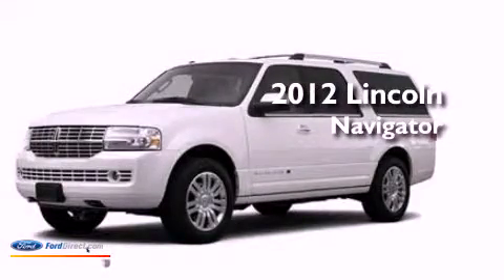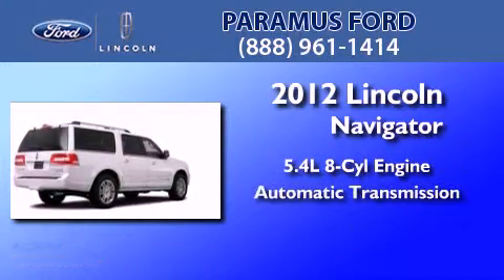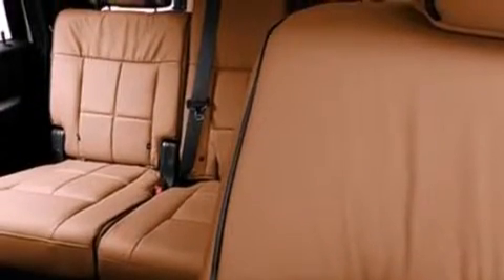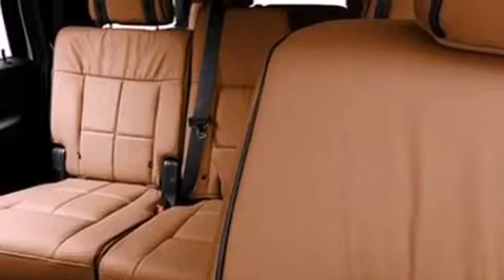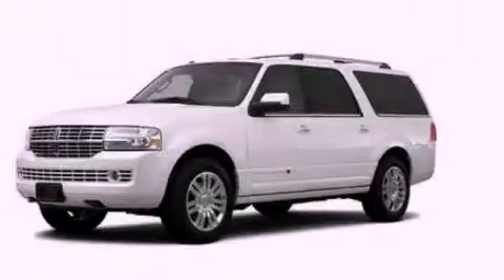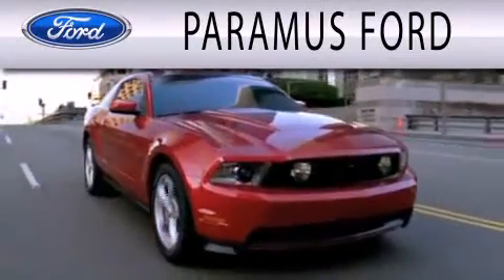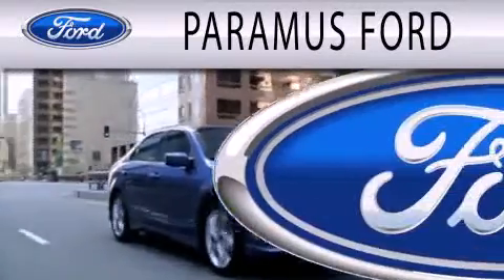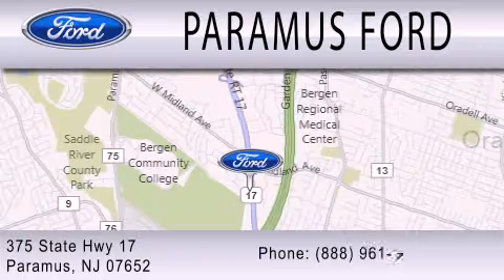2012 Lincoln Navigator Paramus NJ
Year : 2012
 Make : Lincoln
 Model : Navigator
 Engine : 5.4L V8 24V MPFI SOHC FLEXIBLE FUEL
 Trans . : 6-SPEED AUTOMATIC
 Exterior : WHITE
 Miles : 10

 Stock : 12LT019